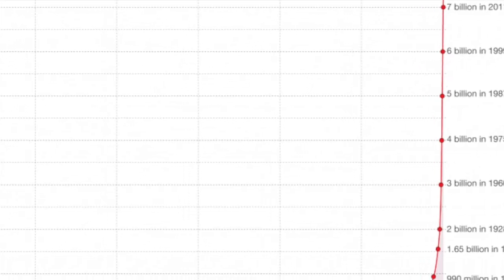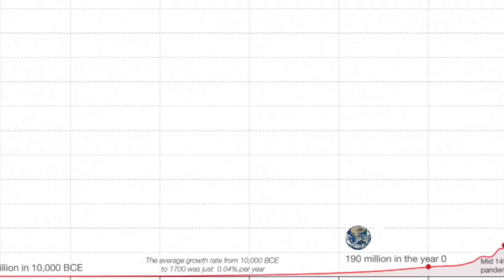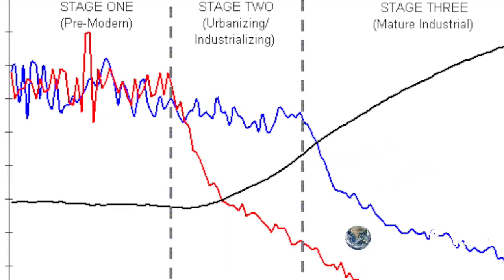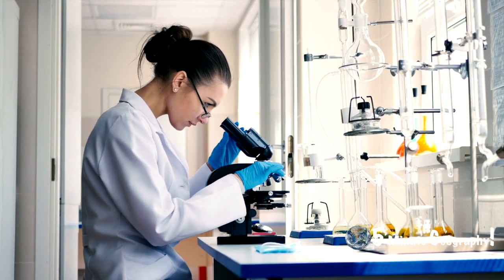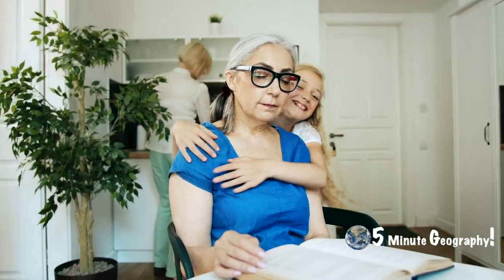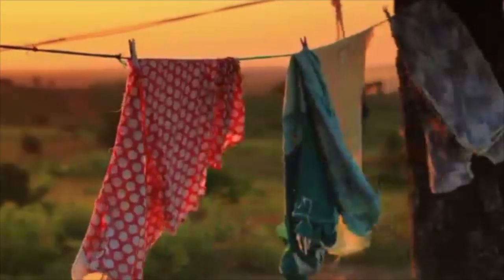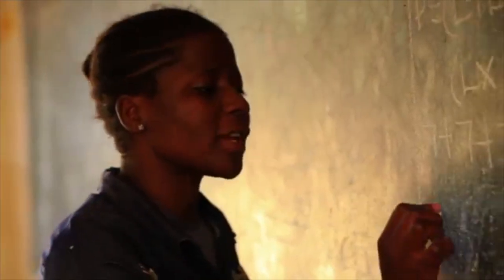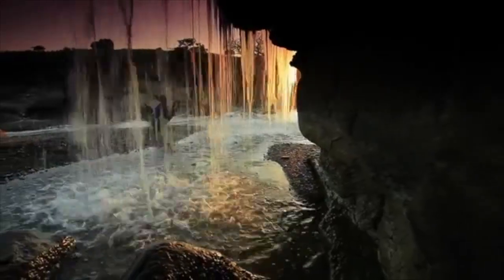What is Causing Our Population Growth Part 1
The first in a two part episode dedicated to discover the causes of our explosive population Growth.

- or –

- or –